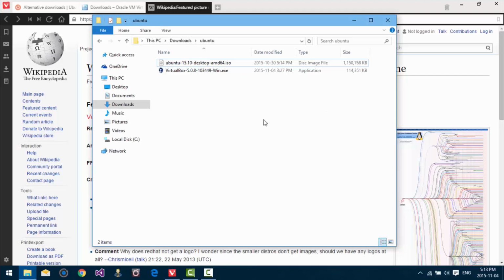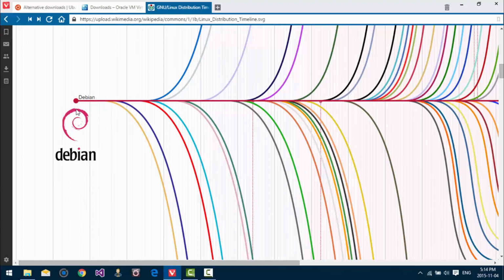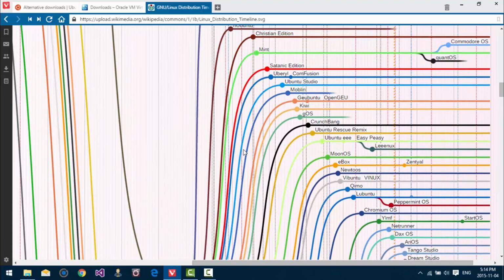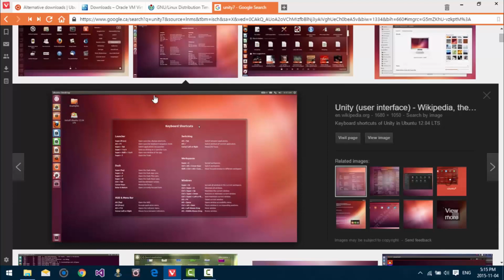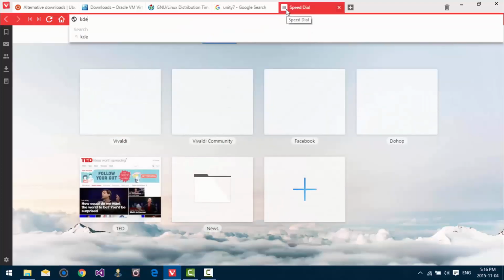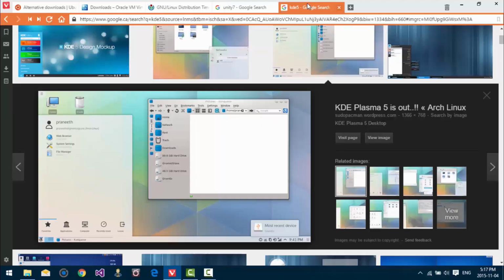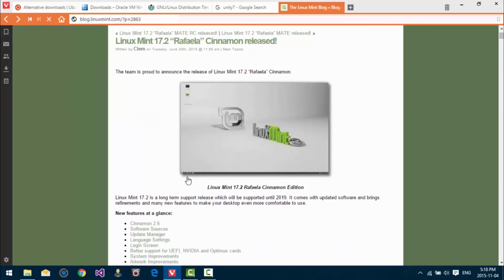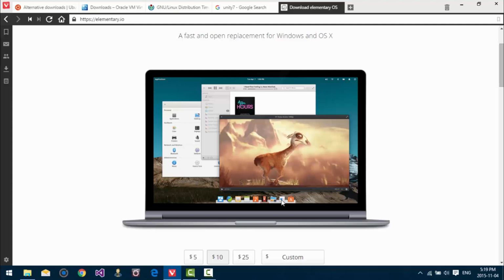LINUX 2 What are Linux distributions hands-on with Nick at Technology Incubation Center CIU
Learn all about Linux distributions hands-on with Nick at Technology Incubation Center CIU.